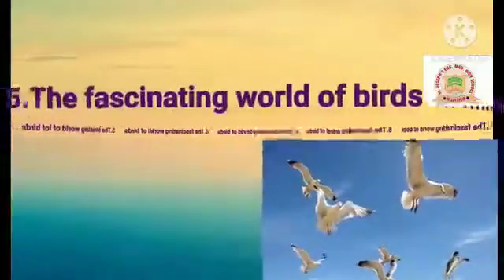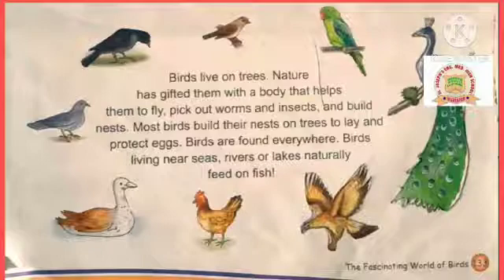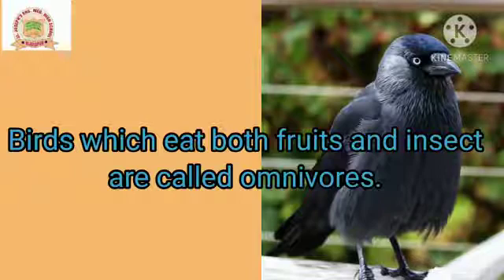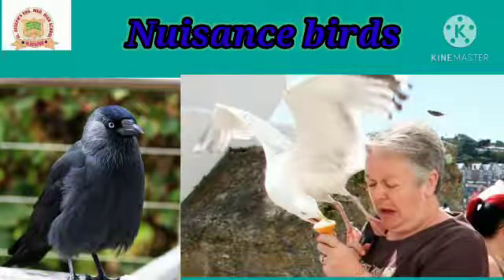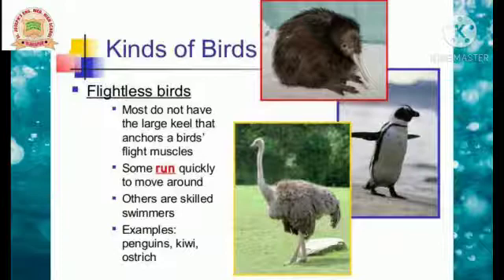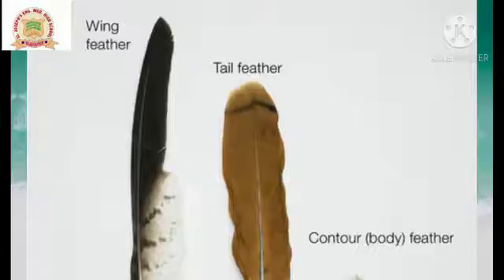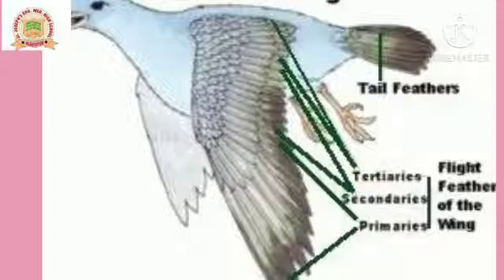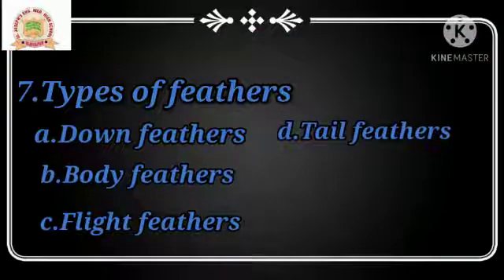Lesson No. - 5 The word of birds video - 1